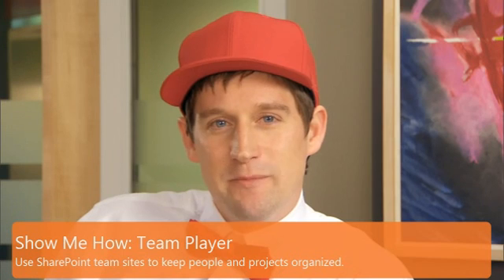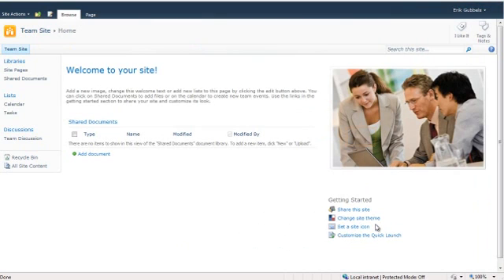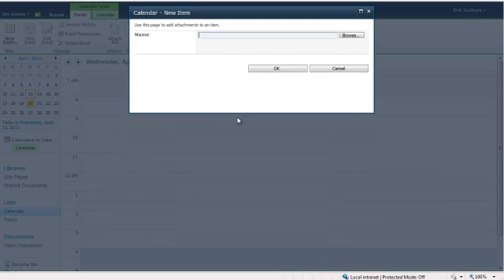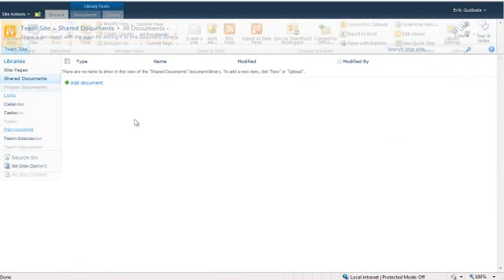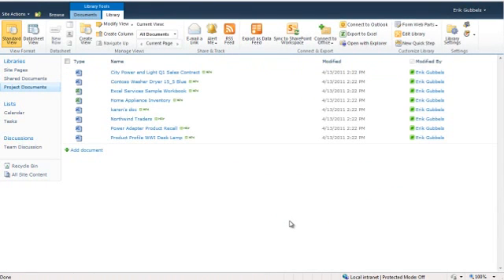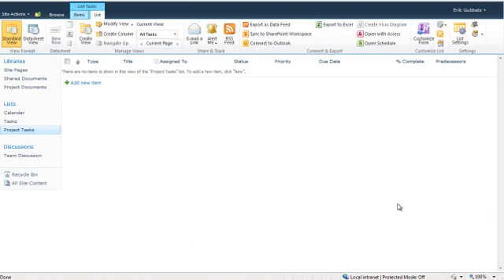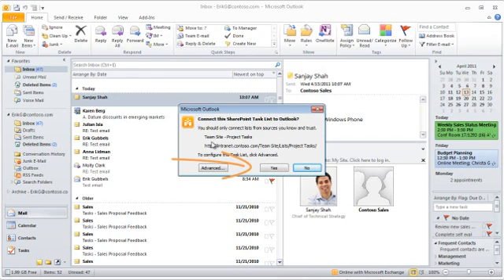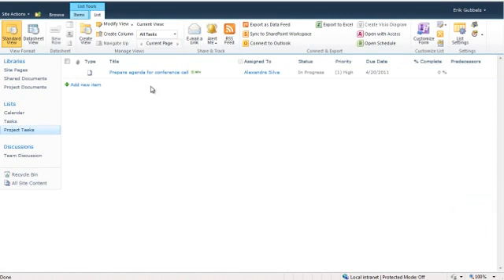Create a Team Site in MINUTES with Office365